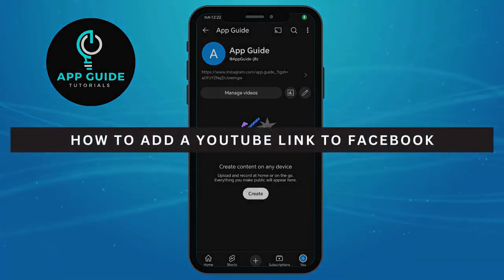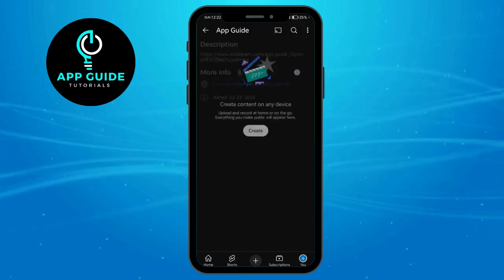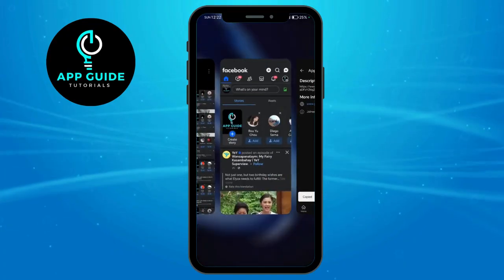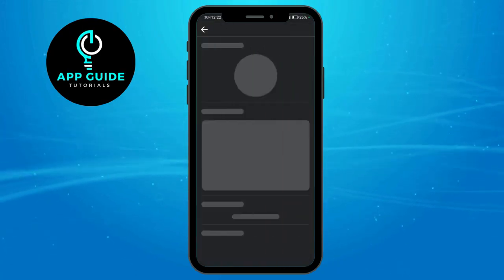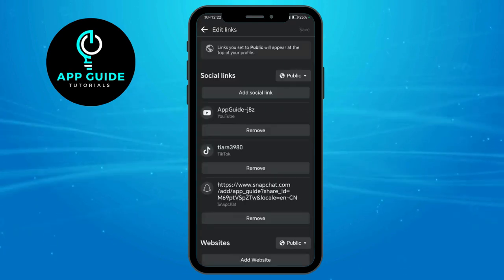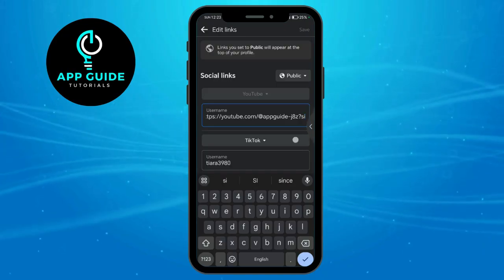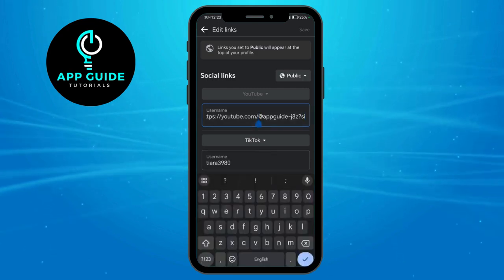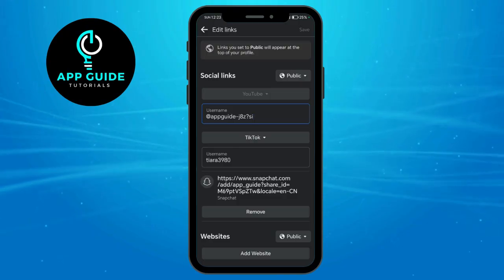How to Add a Youtube Link to Facebook | Android Tutorial (2027)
Want to share a YouTube video link on Facebook using your Android device? This tutorial will guide you through the simple steps to add a YouTube link to your Facebook post, allowing you to share videos with your friends or followers quickly.

In this tutorial, you'll learn:
How to copy the YouTube video link from the YouTube app.
Step-by-step instructions to paste and share the YouTube link on Facebook.
Tips for customizing your post with descriptions or hashtags for more engagement.

Share your favorite videos easily—follow these steps to add a YouTube link to Facebook on Android today!

Chapters:
00:00:00 Introduction
00:00:10 Profile Editing
00:00:20 Edit About Info
00:00:40 Add a YouTube Link
00:00:52 Simplify Links